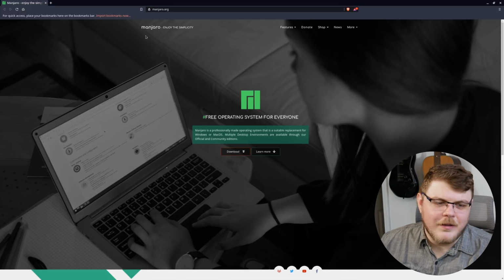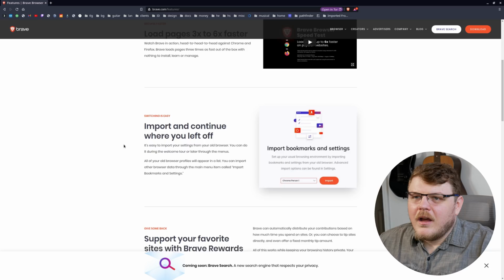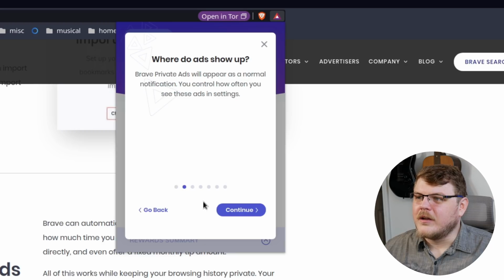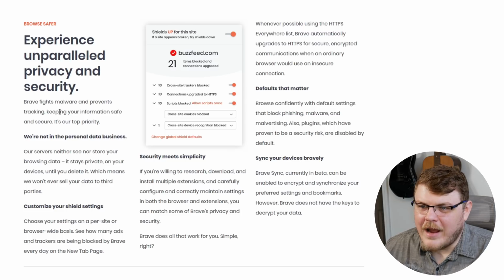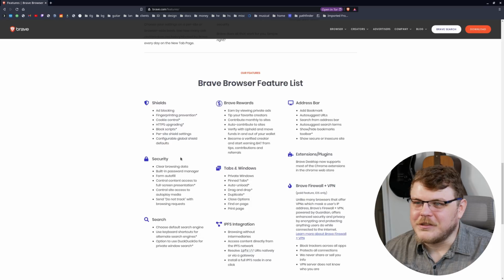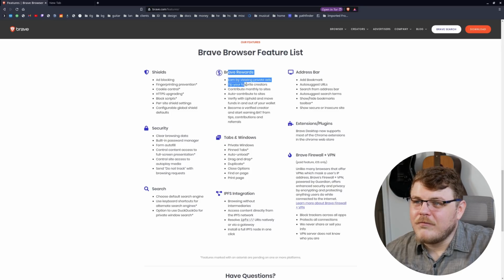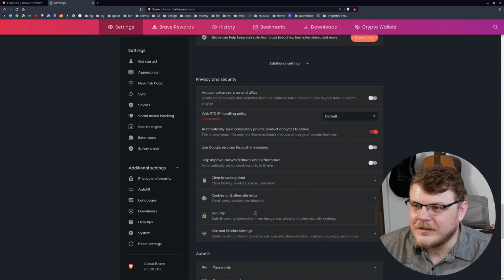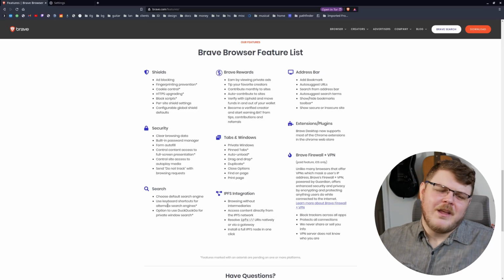Trying Brave Browser. Will it win me over?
So many people have suggested that I try Brave instead of Firefox. So here's my trying it out. Will it earn my undying affection as it has so many others?

 * BTC: 1DckZocn7pA7MDzKSu98UbS4TjocfK633x
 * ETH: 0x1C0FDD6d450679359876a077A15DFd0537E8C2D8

1. Be kind to each other.
2. Don't swear, don't use racial slurs (you will be automodded)
3. I reserve the right to permanently ban habitually abusive commenters and I don't apologize. You /won't/ be notified.

Office Rig:
 * Manjaro GNOME

Home Server:
 * ASUS M5A78L-M/USB3